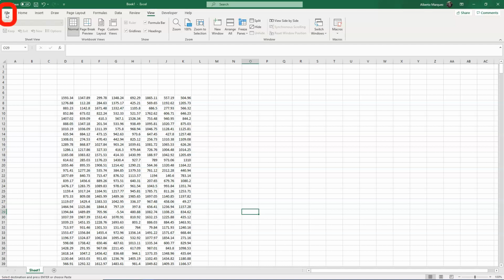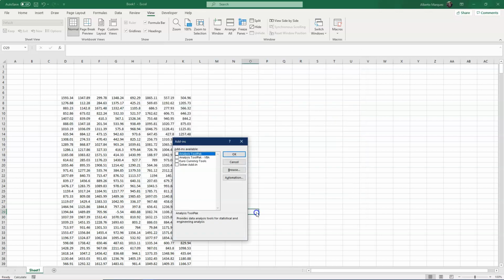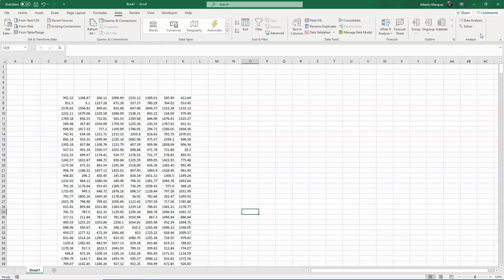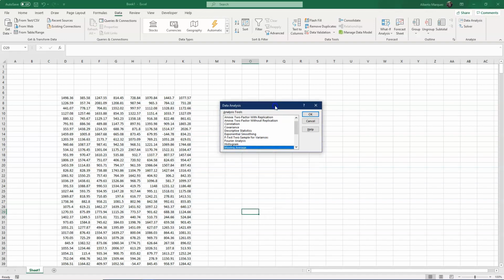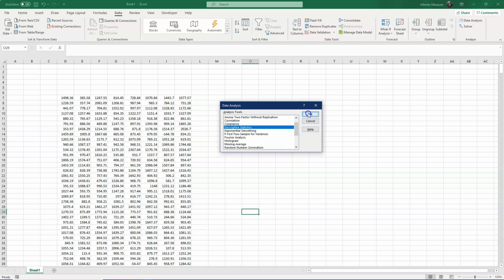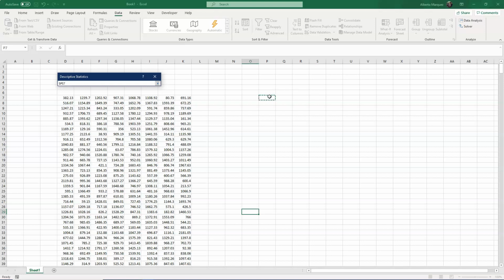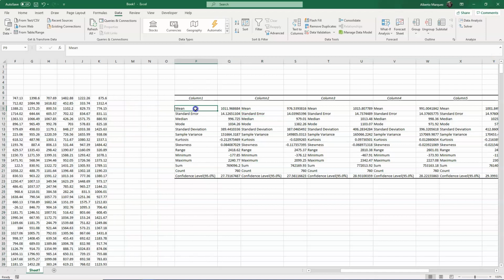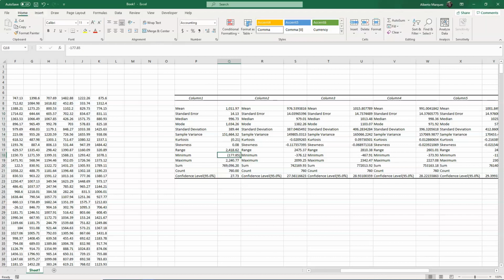Toolkits in Excel